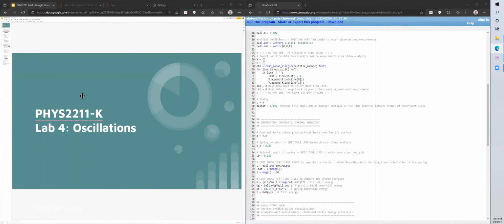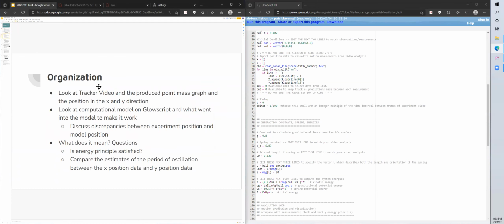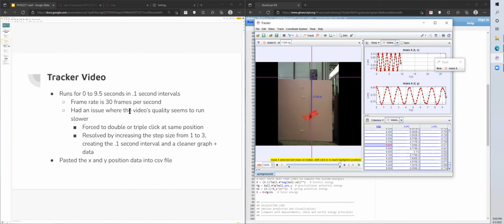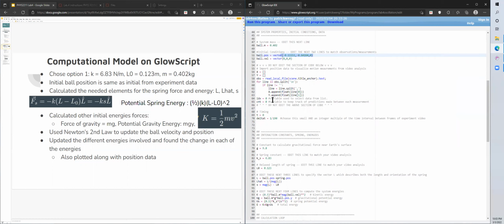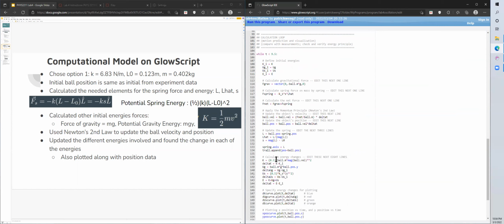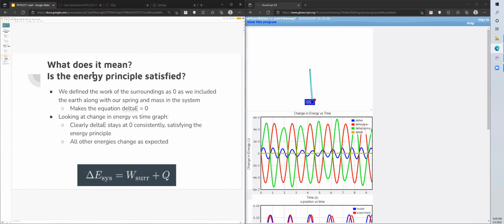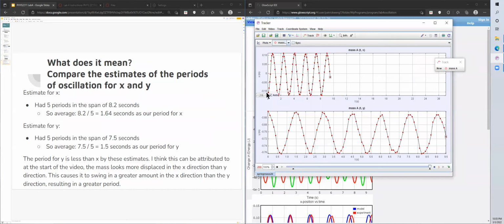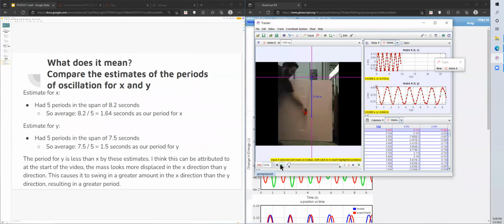PHYS2211: Lab 4 Oscillations